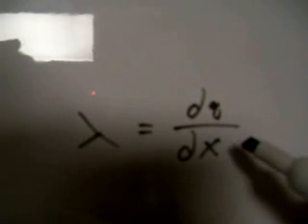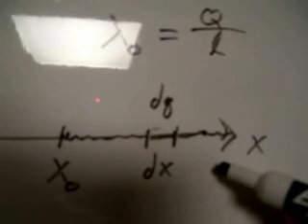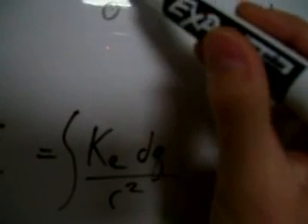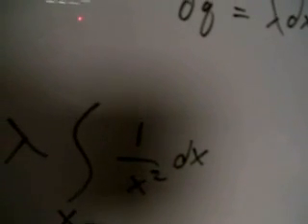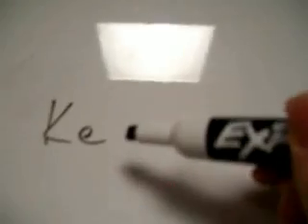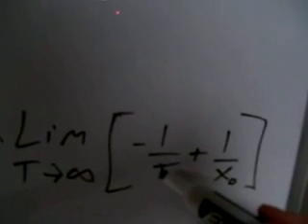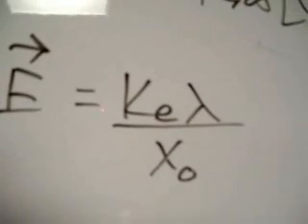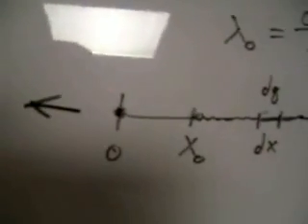Chapter 23, Problem 20.wmv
Problem 20 from Chapter 23 from Physics for Scientists and Engineers 7th Edition, by Serway.